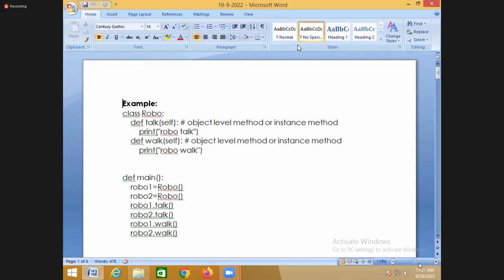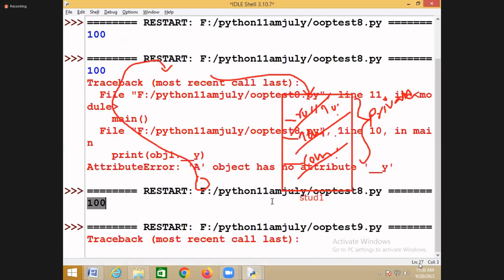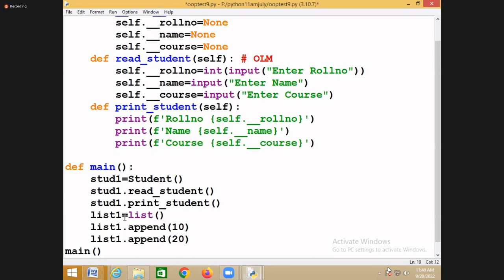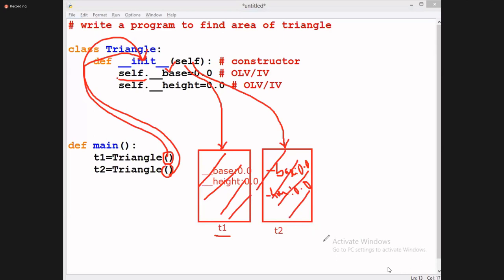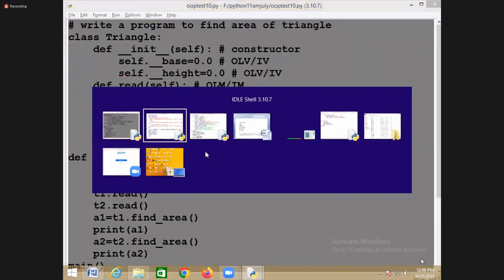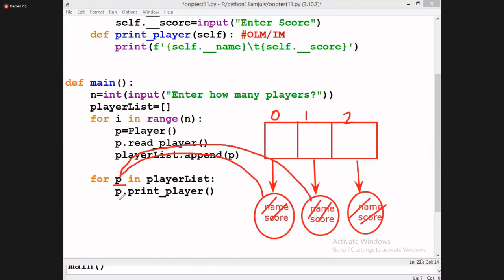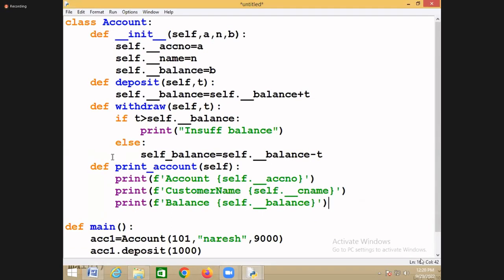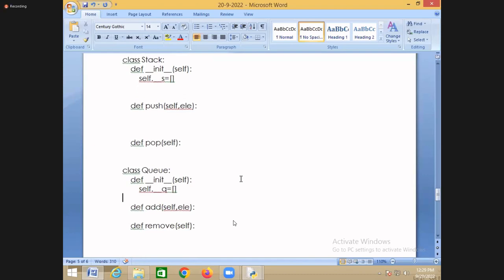20th sep python